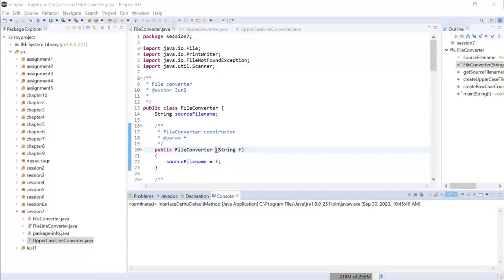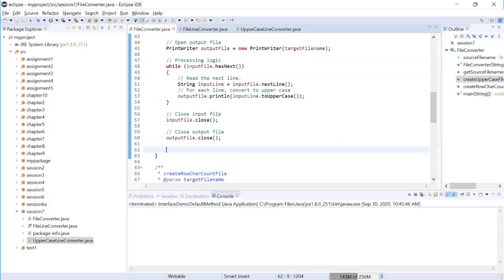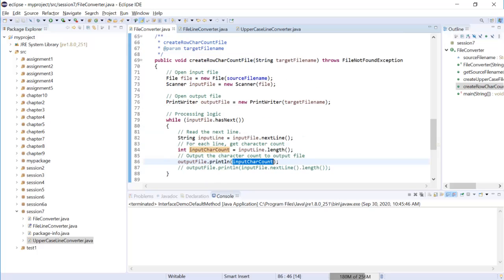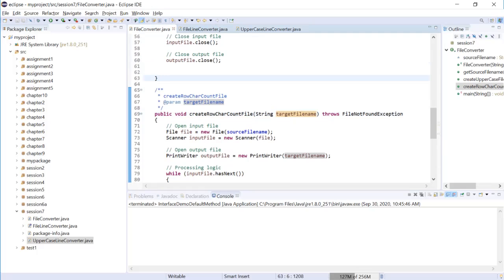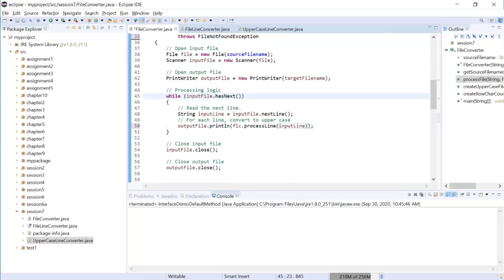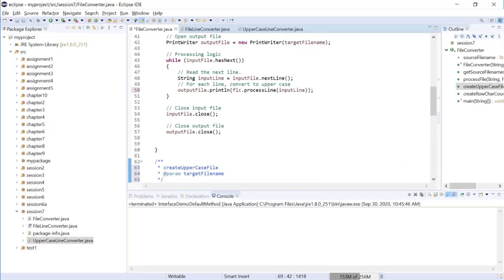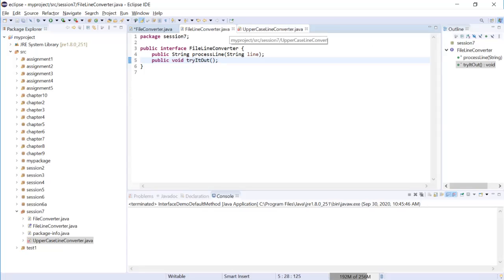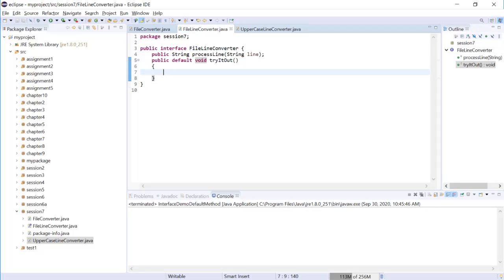CST1201 Session 07 06b Interface